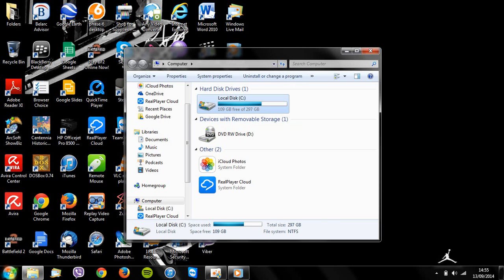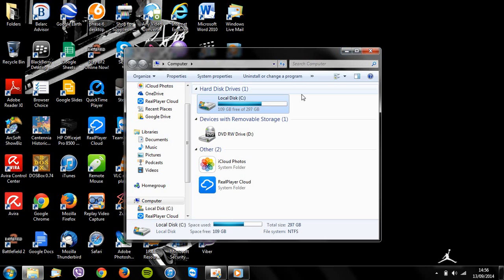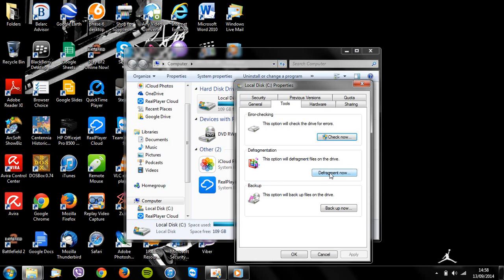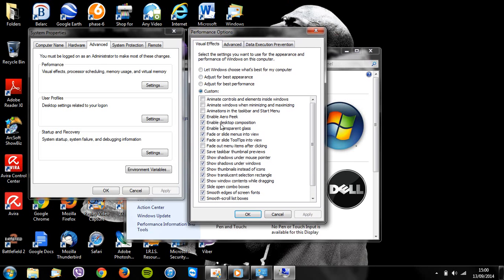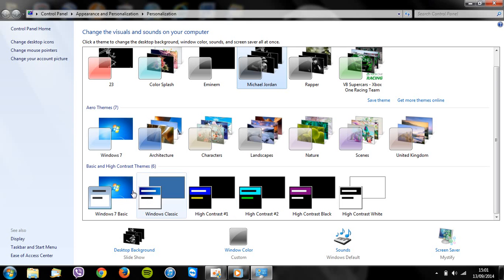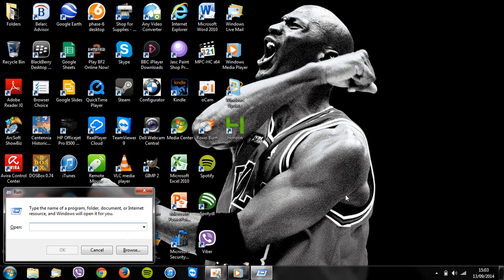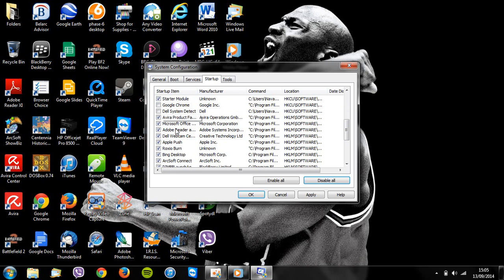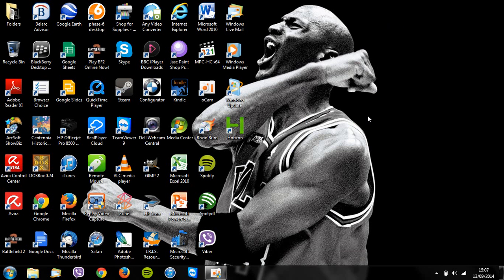TUTORIAL: How to speed up your computer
Sorry for the fan and hard drive noise...